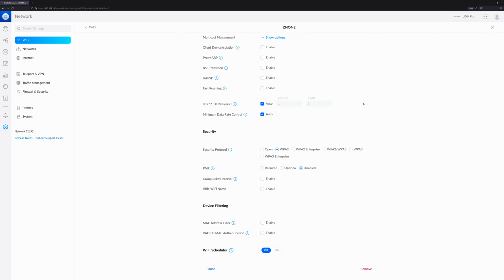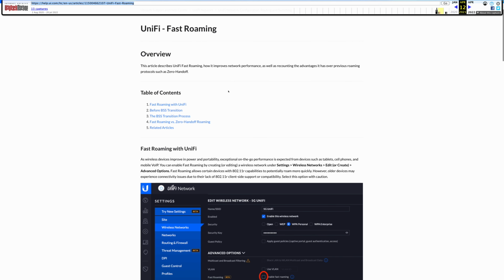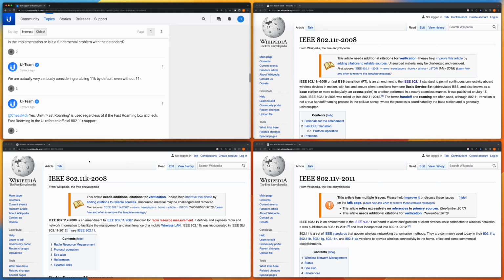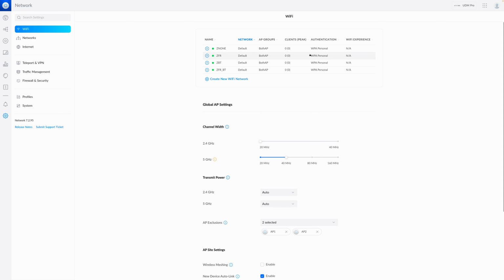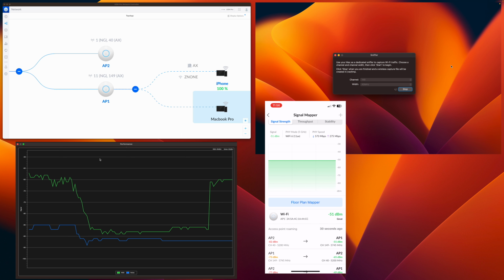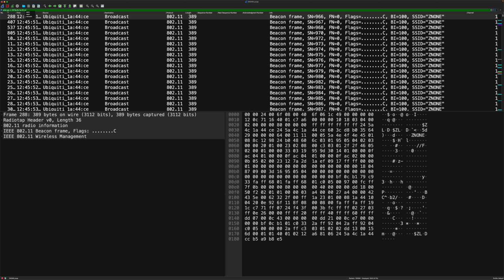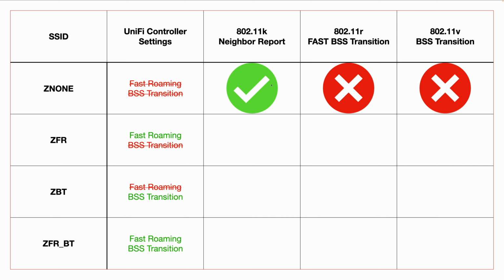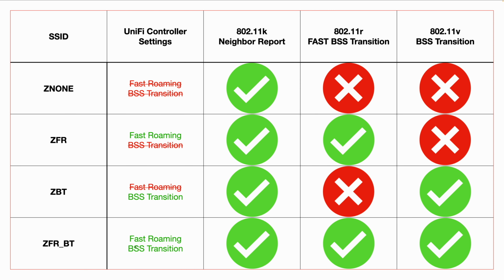Ubiquiti UniFi AP - Roaming, Fast Roaming, BSS Transition, and IEEE 802.11k, 802.11r, 802.11v